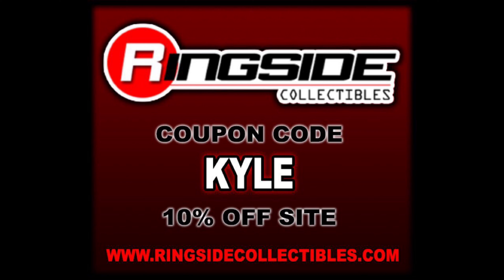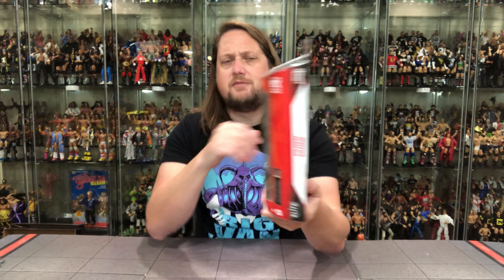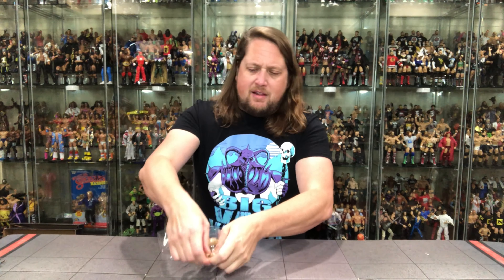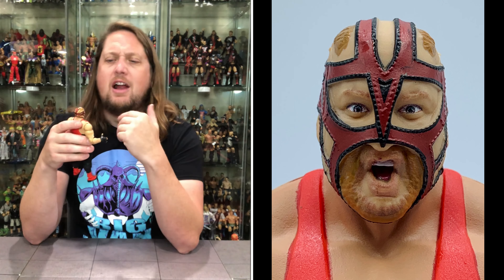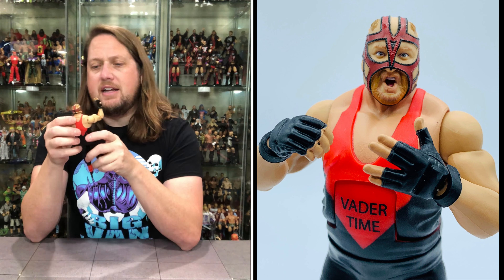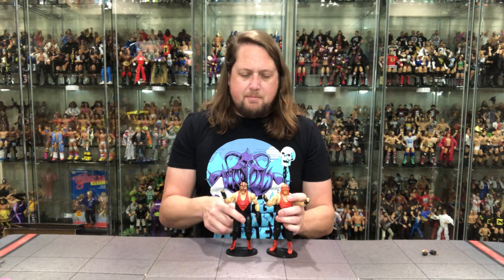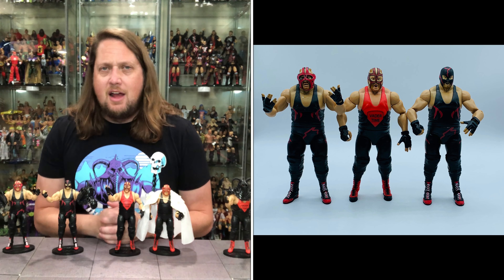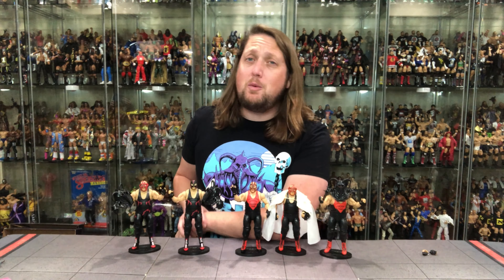Vader WWE Royal Rumble Elite Unboxing & Review!